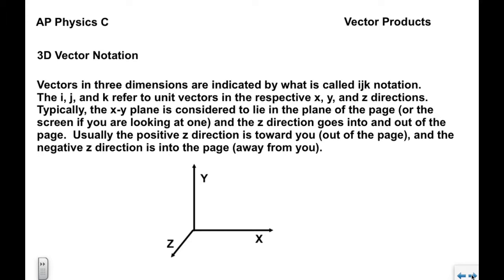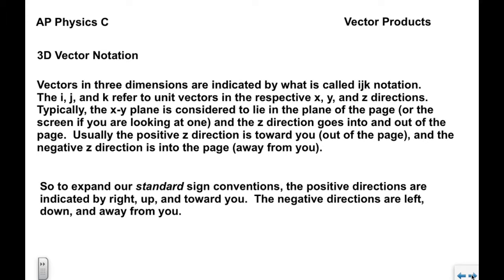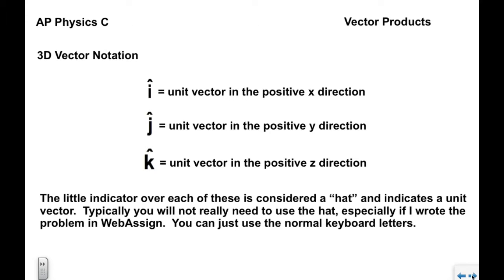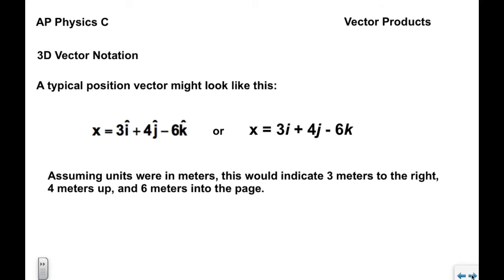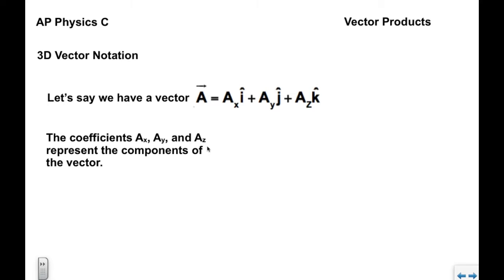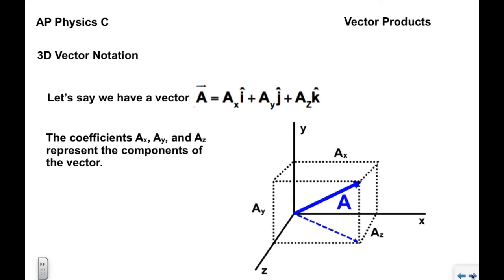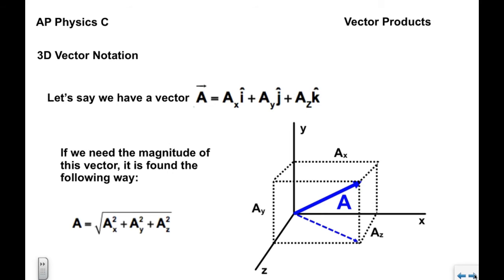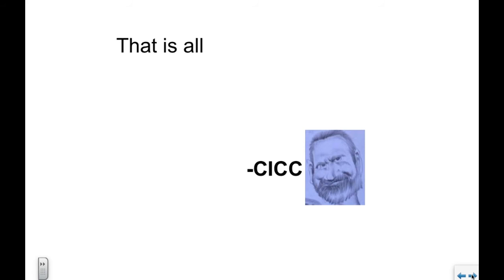AP C 1F Three Dimensional Vector Notation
Three dimensional vector notation in the x, y, z space with unit vectors i, j, and k.